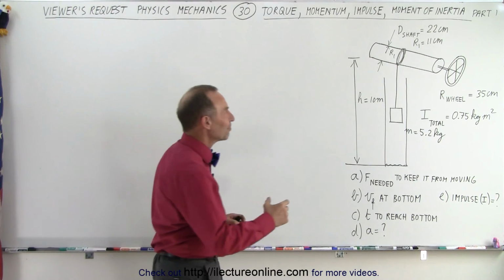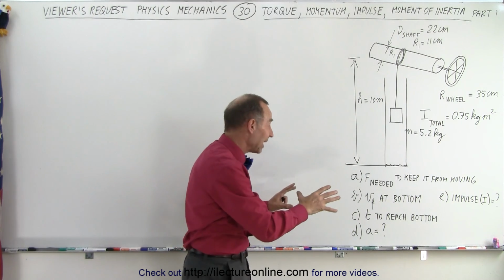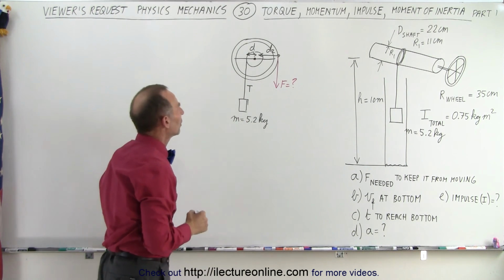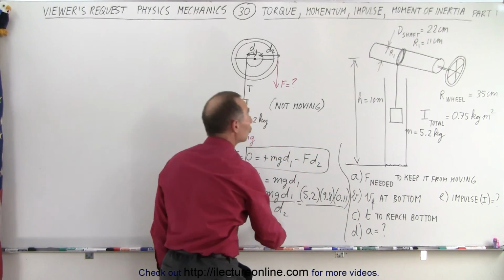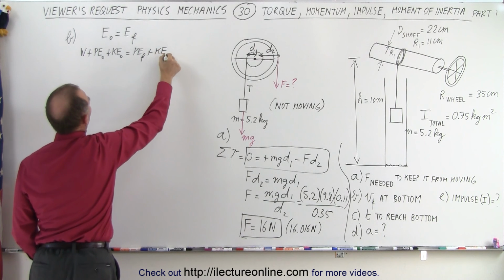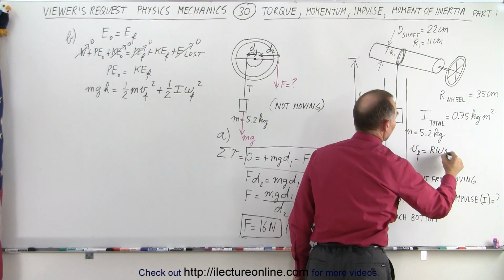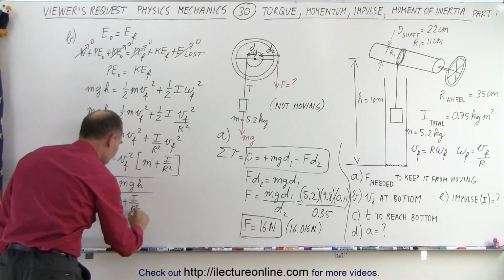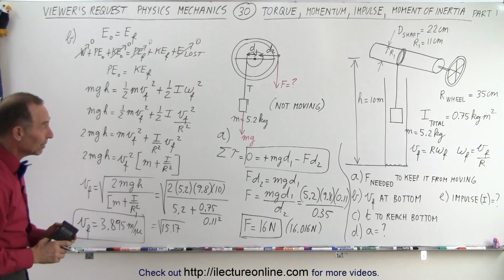Physics: Viewer's Request: Mechanics #30: Torque=? Momentum=? Impulse=? Acceleration=? Inertia=? 1/2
Given: A rope is wrapped around a shaft of radius=11cm with. The shaft is turned by wheel of radius=35cm attached to one end of the shaft. The moment of inertia I=0.75kg-m^2. A bucket of mass=5.2kg is lowered down a “well” of height=10m.
We will find:
a) Force needed to keep everything from moving=?
b) velocity of the bucket at the bottom of the “well”=?
c) time=? for the bucket to reach the bottom
d) acceleration=? of the bucket on the way down
e) impulse=? of the system
This video will solve a) and b).